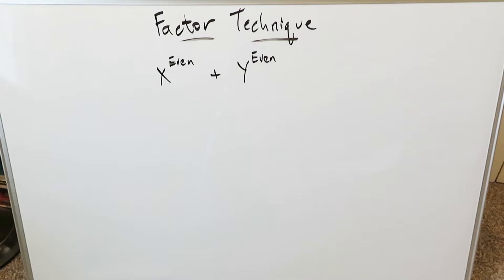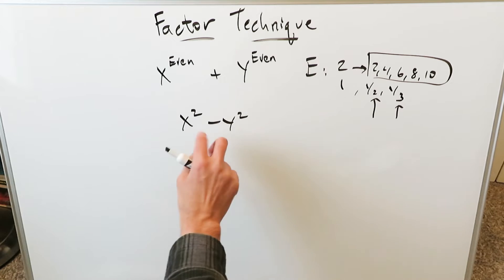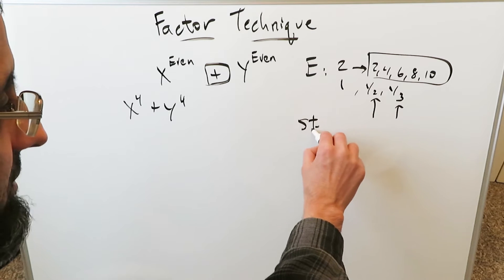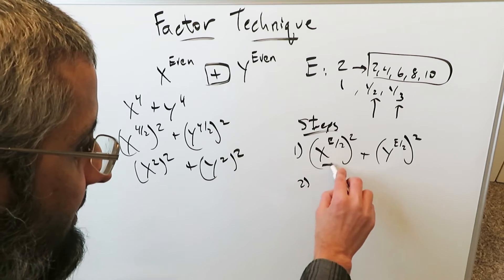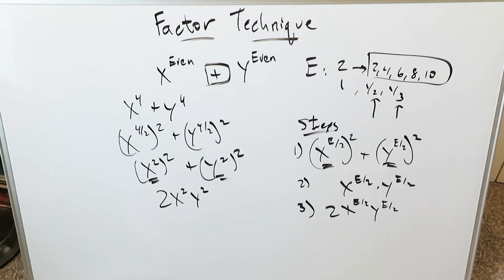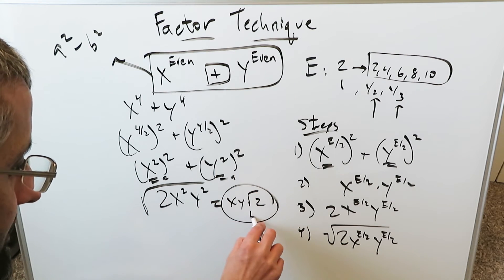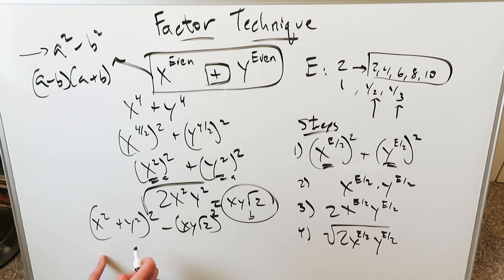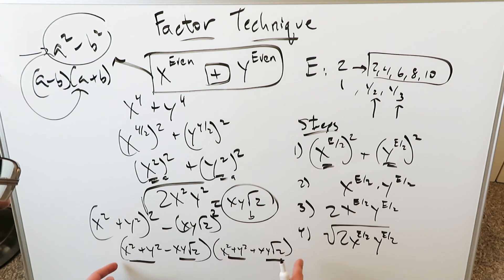The Factoring Technique behind such (x^4 + y^4) forms